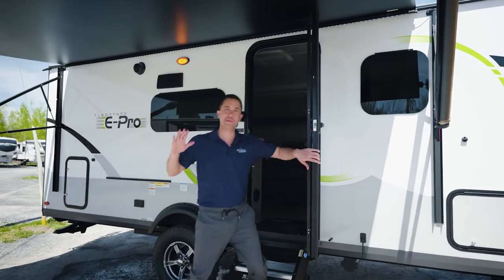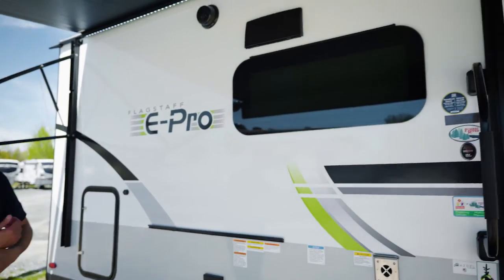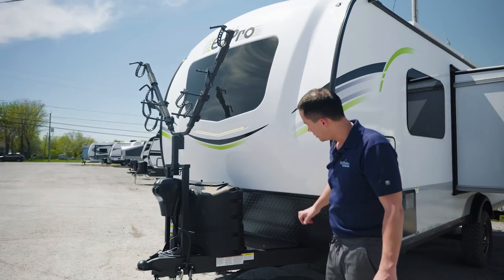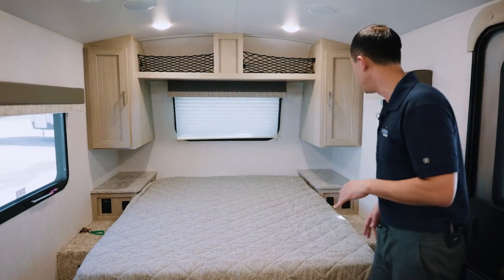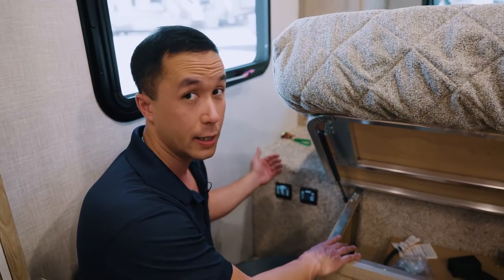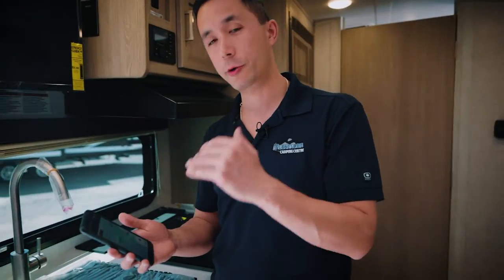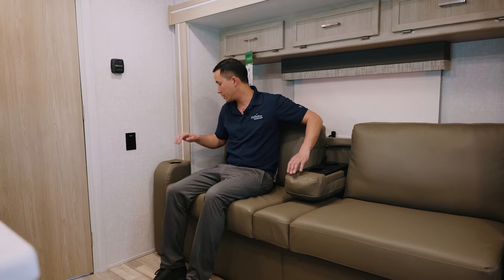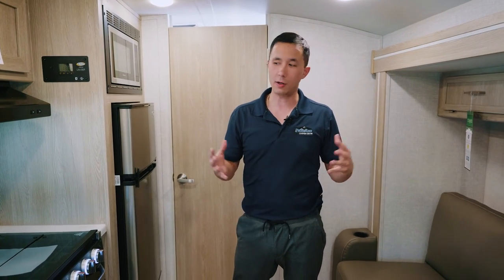NEW 2022! Flagstaff E-Pro E20FBS